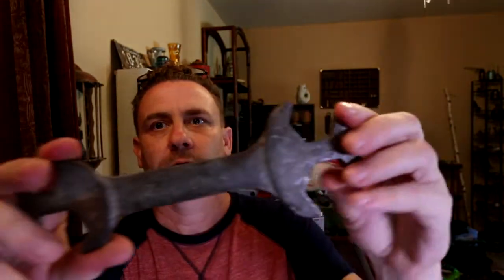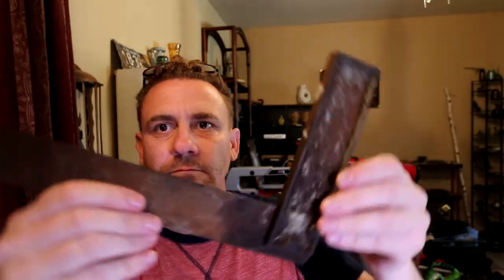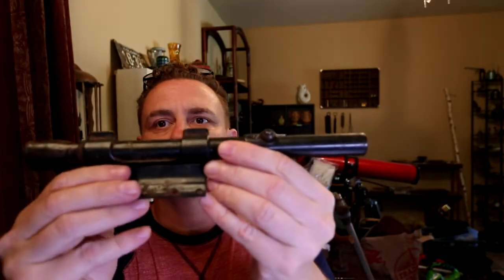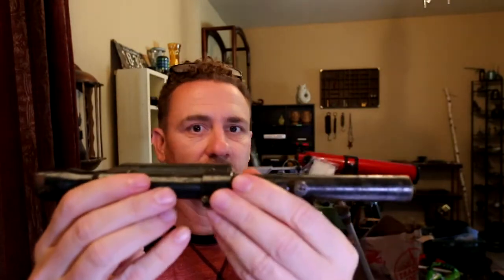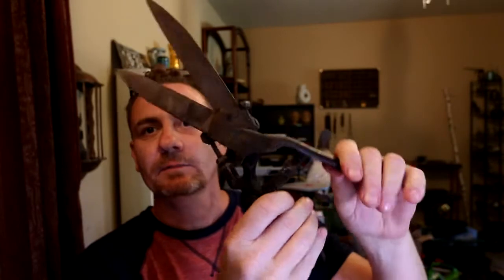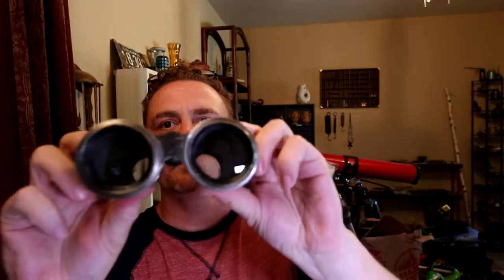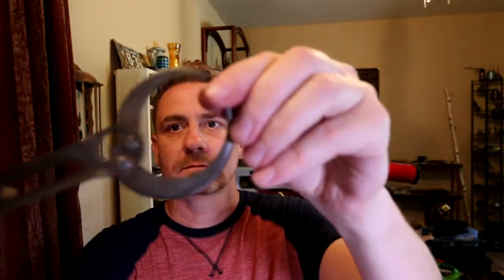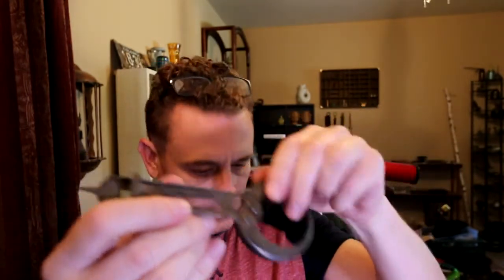Flea-Market Finds with D&R ~ Tools Rust Vintage Items ~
Spud wrench Williams no. 207 Iron Workers
Proto Victor RT-20 Welding Wrench made USA Los Angelas
Stanley 12" Square very Rusty
Vintage Weaver J 2.5 Scope 22 rifle
Vintage Garden Clippers from 1940s
Jockey Club Paris Theatre/ Opera glasses Binocular 1930s?
Forster MFG Co. Jar  Can Opener 4 in 1
My Ebay store: